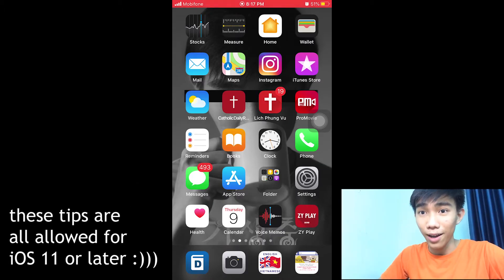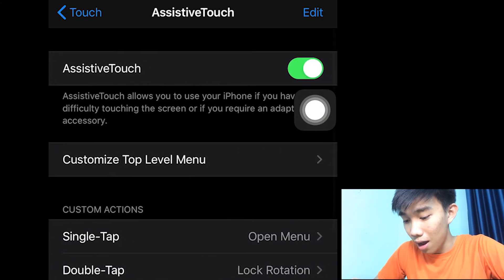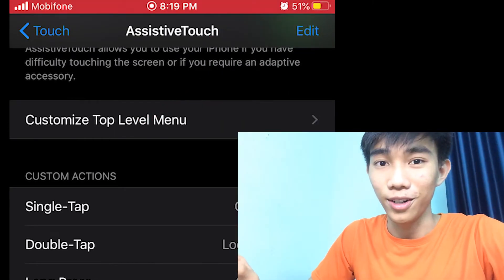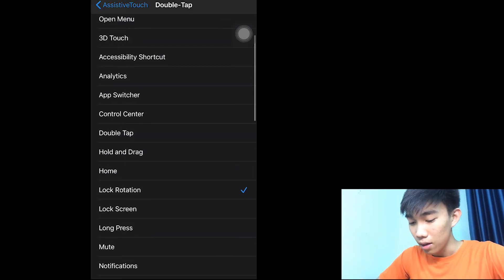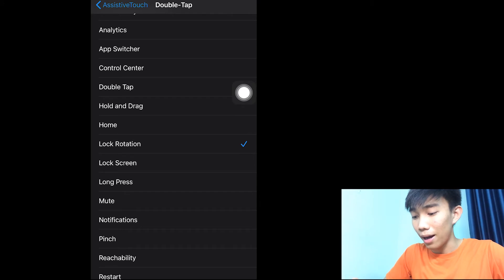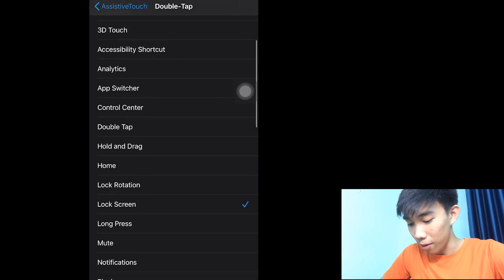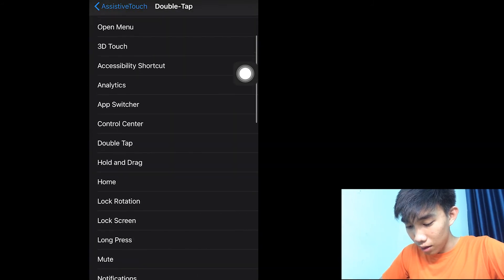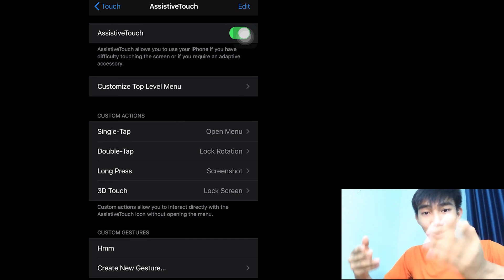✅ How To Add Custom Actions on your iPhone | iPhone Tips| Michael Joseph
This is gonna be a short tutorial video about How to add custom assistive touch actions on your iPhone.
How to turn off by taking long press on the assistive touch
Other hidden features of assistive touch
How to take a screenshot quickly, by not using home button and power button
How to add custom gestures.
Cách sử dụng Assistive Touch cách tối ưu để tắt màn hình, chụp màn hình, khóa xoay,...
If you're new here, glad to meet you, I'm Michael, a freshman of HoChiMinh City University of Technology and Education studying Machine Manufacturing Technology. My videos are mainly about Vietnam, College Vlog, Productivity, and whatever I'm interested in :)